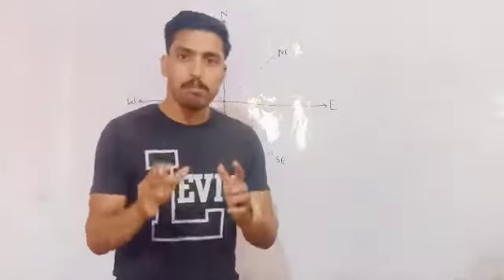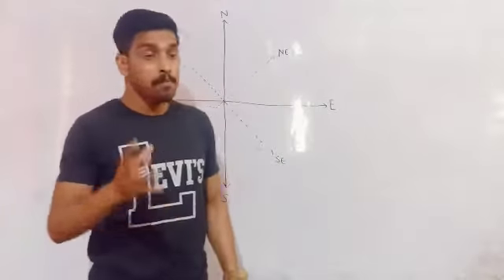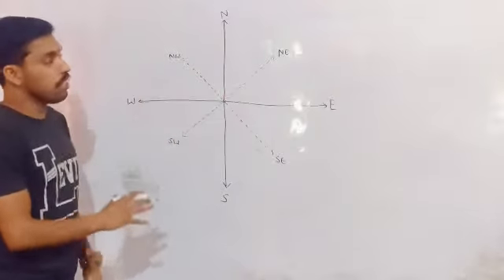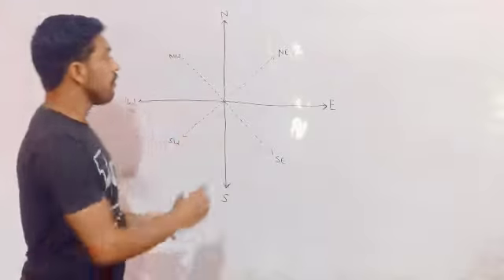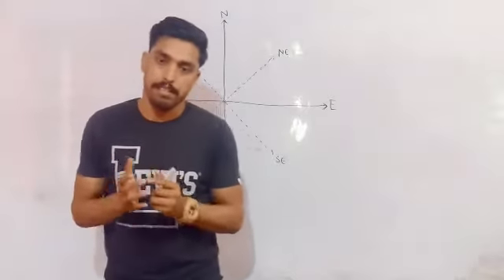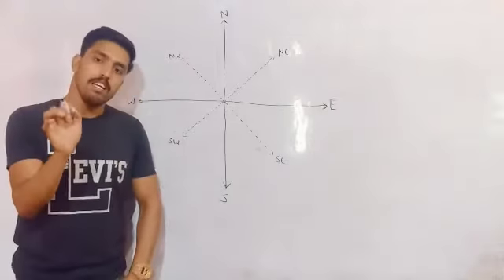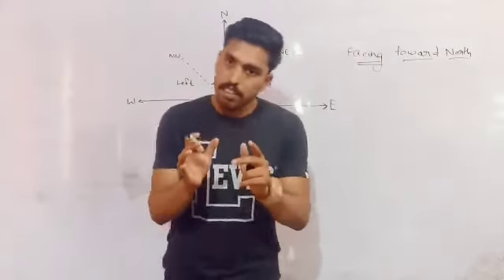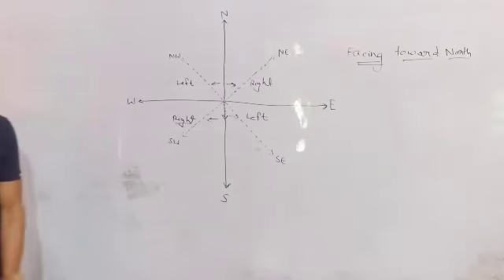Reasoning lecture 1st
Video from Neeraj